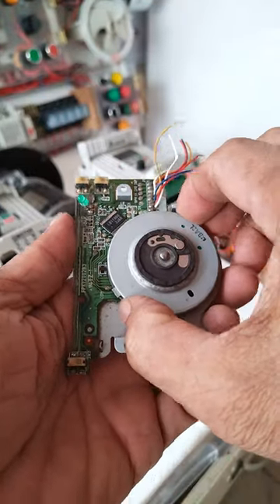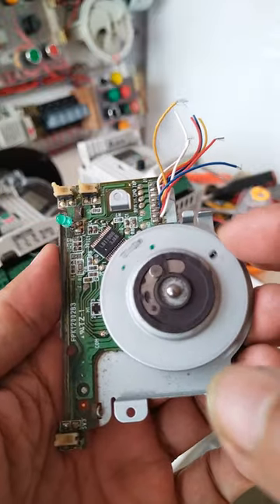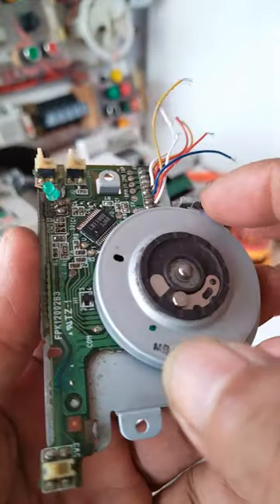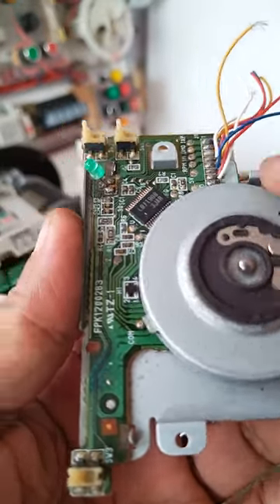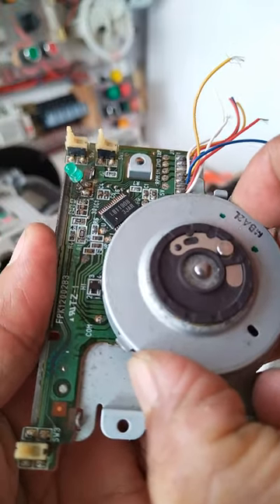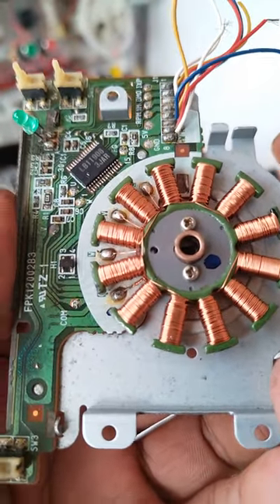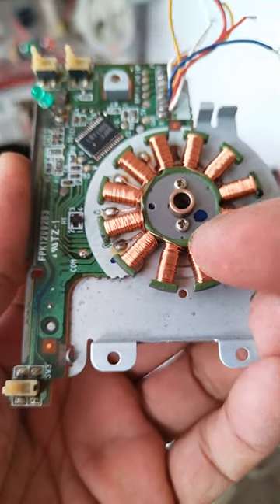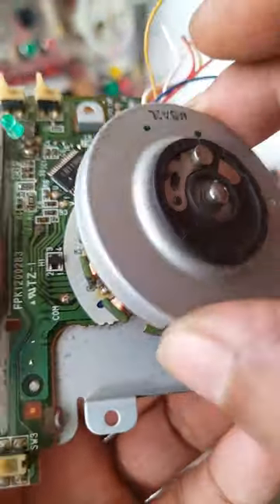FLOOPY DISK DRIVE MOTOR